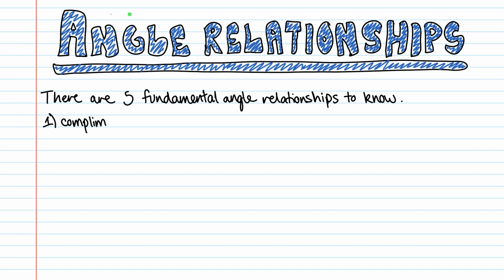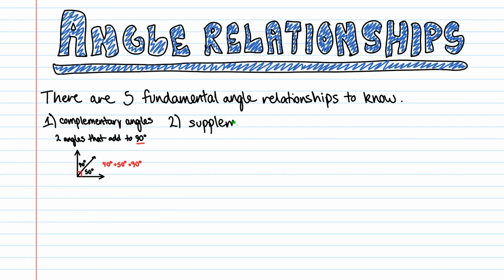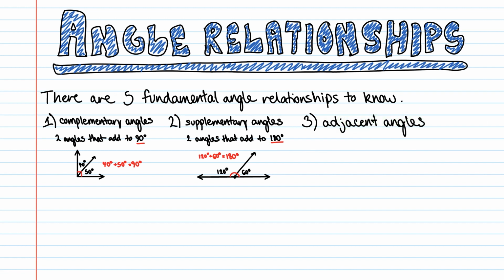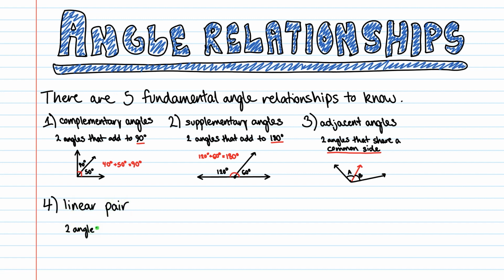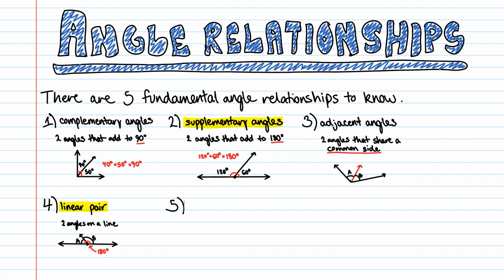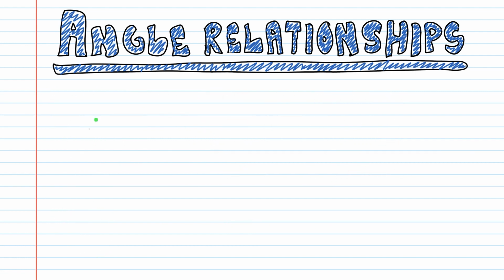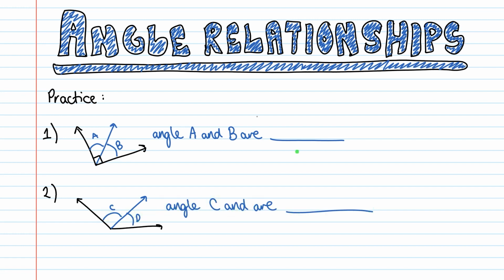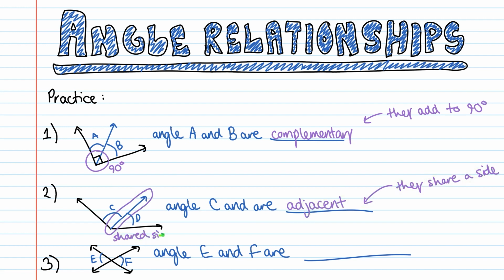Angle relationships with Andrew in 5 minutes or less!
Hello, and welcome to my YouTube series. For those of you who don’t know me, I’m Andrew, a local Bay Area tutor. I offer in person and virtual tutoring, and I’m the one behind these helpful videos! In this video: angle relationships.